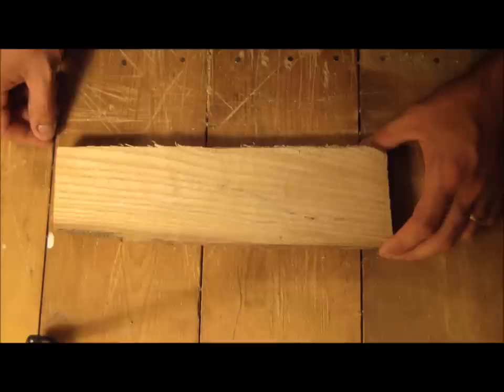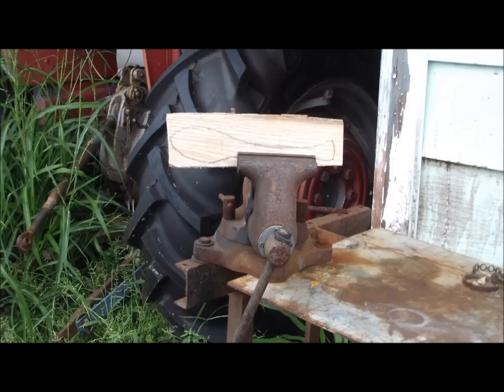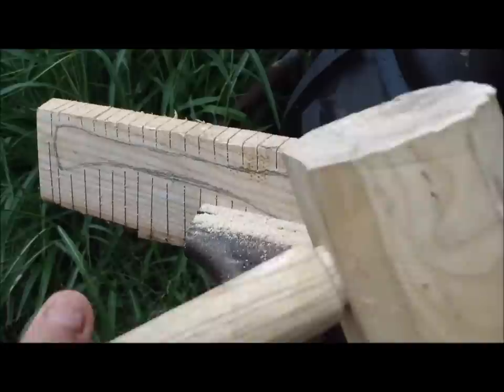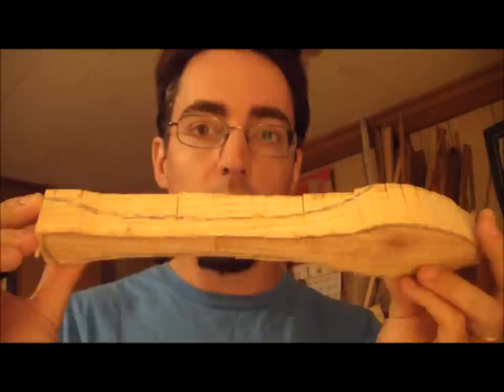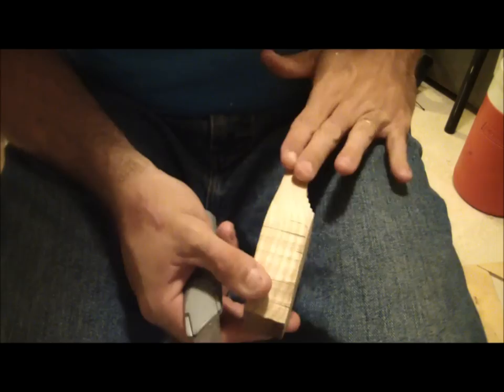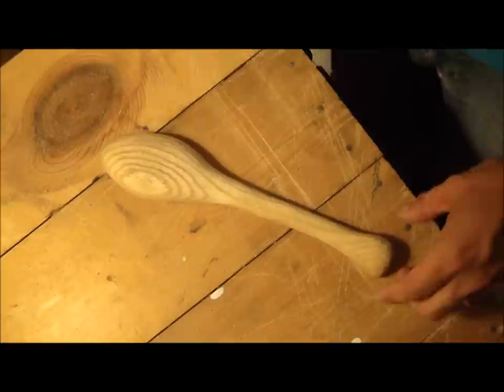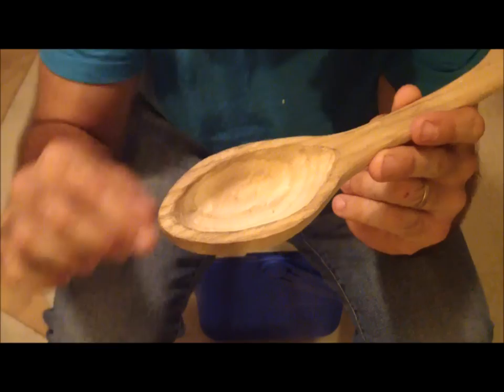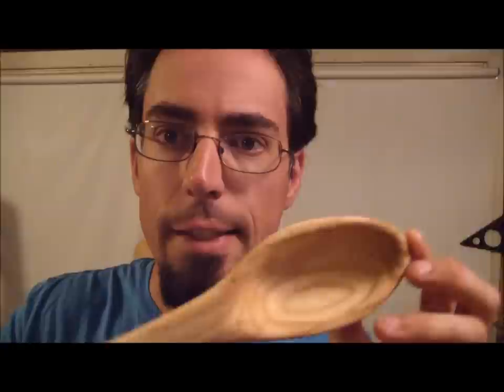Carving a Wooden Spoon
how to carve a wooden spoon how to carve a spoon how to make a wooden spoon how to make a wood spoon how to carve a wood spoon wooden utensils woodcarving carving cooking how to carve wood kitchenalia whittling wittling how to whittle spoon whitlling making a spoon tradycyjna drewniana łyżka